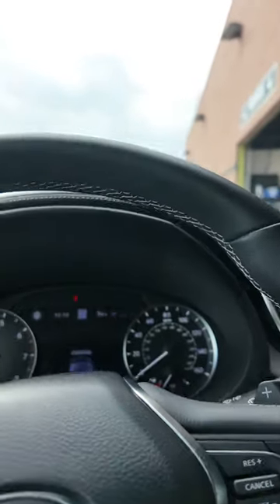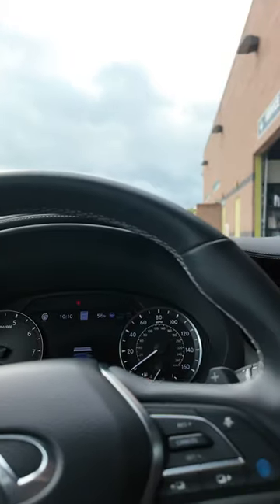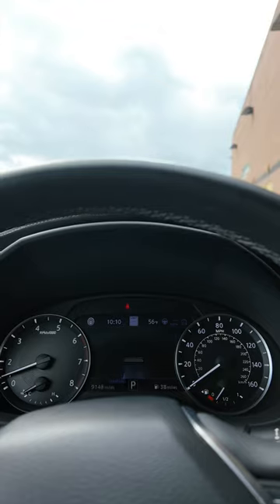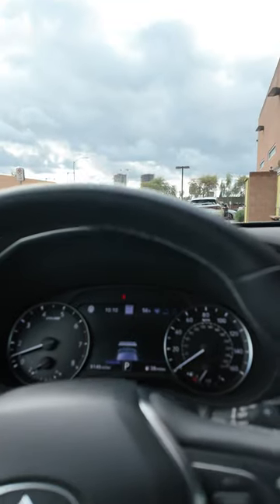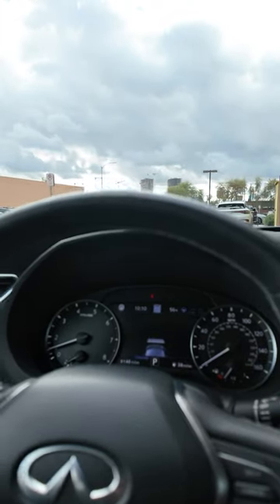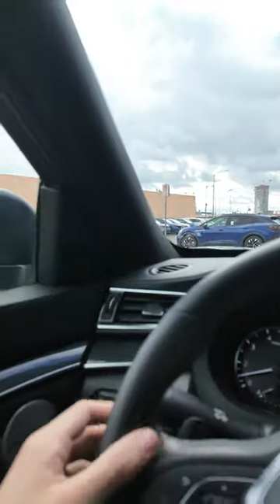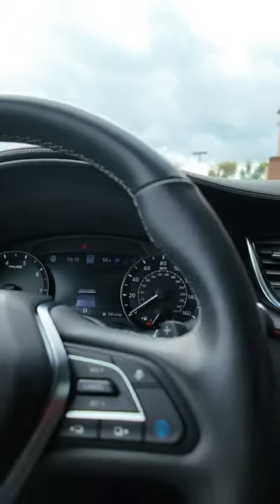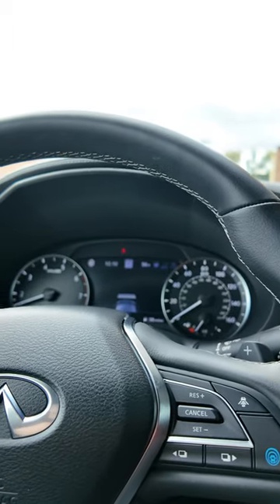In Depth Look at the Pro-Pilot Assist